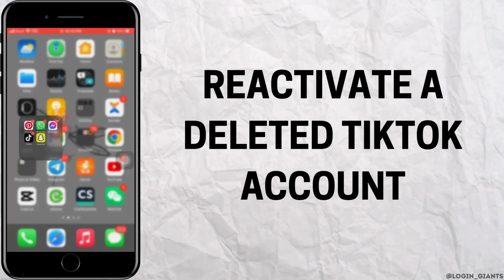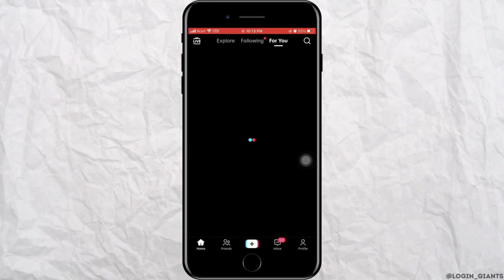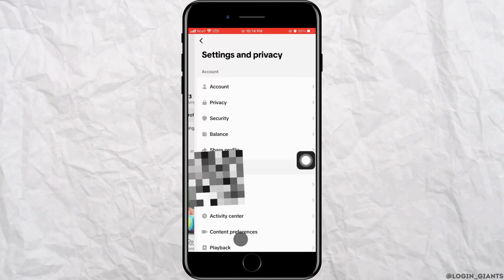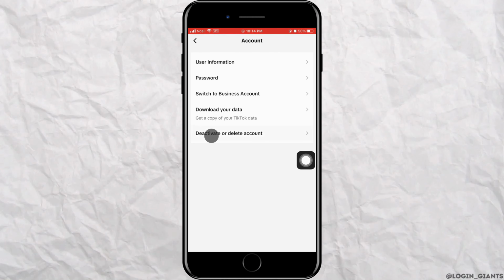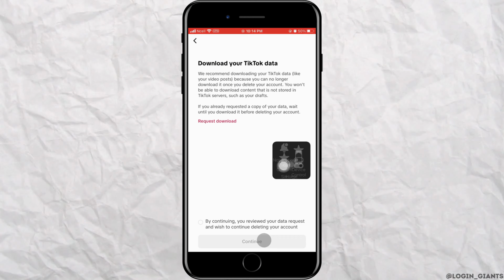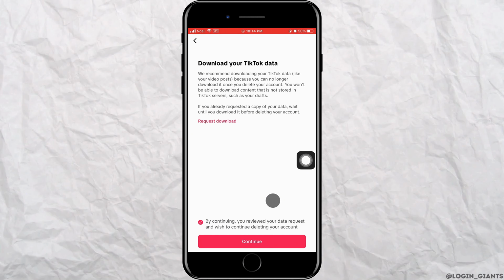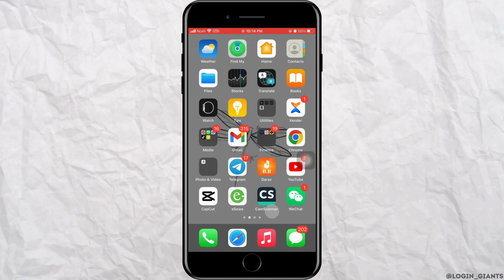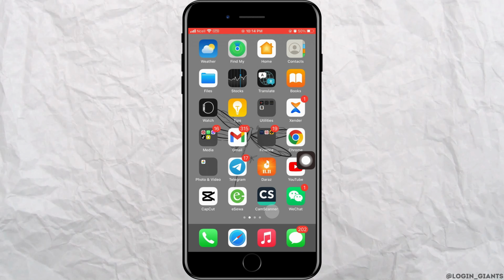How to Reactivate a Deleted TikTok Account 2023 (LATEST GUIDE)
🔄 Did you delete your TikTok account and now want to reactivate it in 2023? Our latest guide provides you with the most up-to-date steps on how to reactivate a deleted TikTok account.

In this comprehensive tutorial:
0:00 - Introduction
0:05 - Proven Steps to Reactivate a Deleted TikTok Account 2023

Regain access to your TikTok world effortlessly. Dive into our guide for the latest instructions on reactivating a deleted TikTok account.